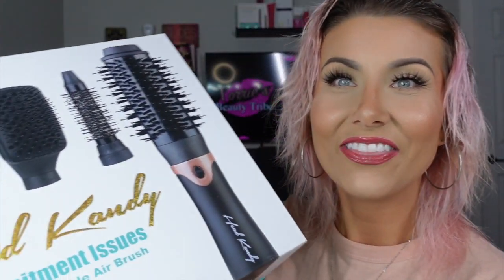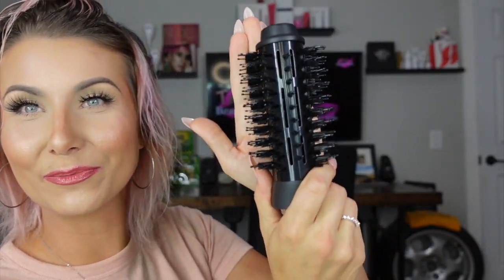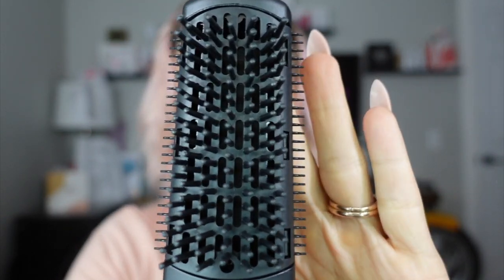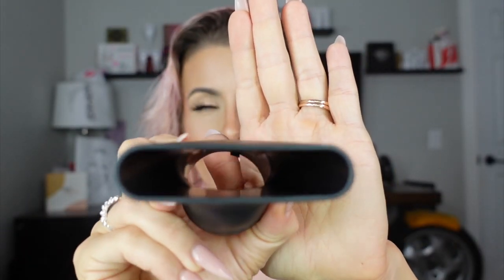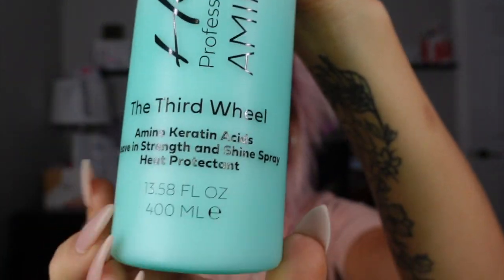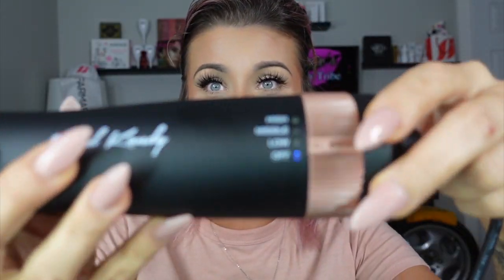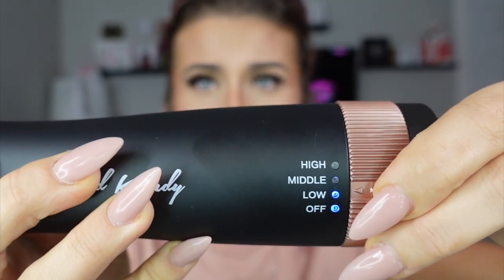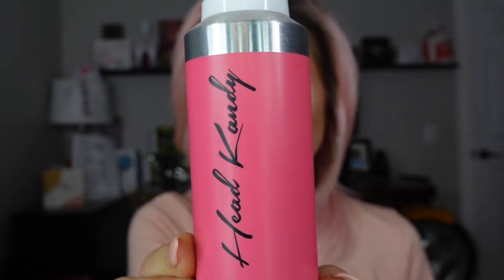Salon Quality Hair at Home!! | Head Kandy Air Brush Unboxing & Review!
🎬 More about this video:

Unboxing and Reviewing Head Kandy's Interchangeable Air Brush nicknamed Commitment Issues! Here's how to get salon quality hair at home!! What do you guys think!?

😍 Shop Head Kandy Tools & Products - Code: TORRIE10